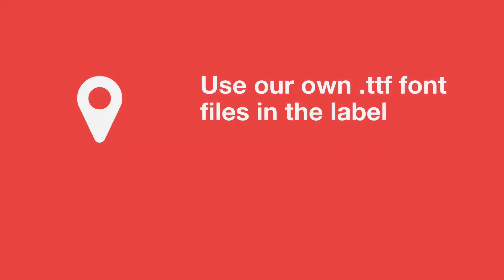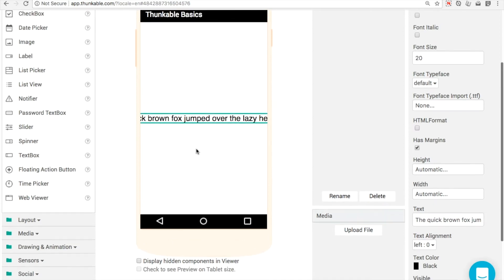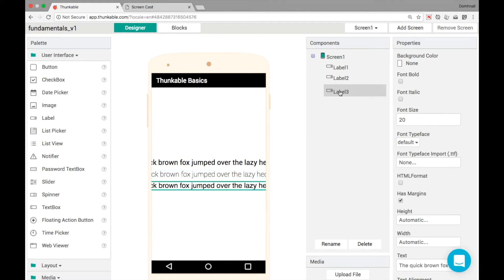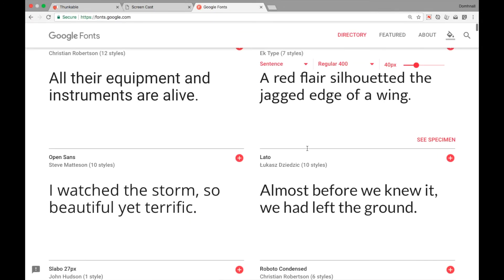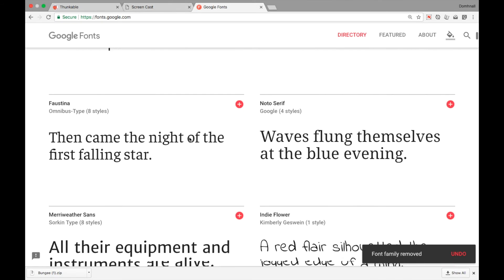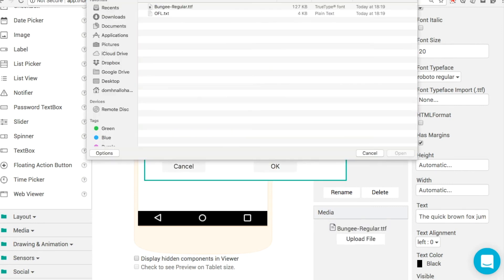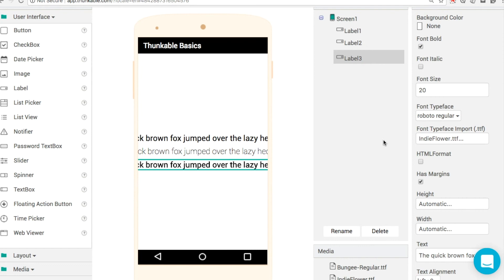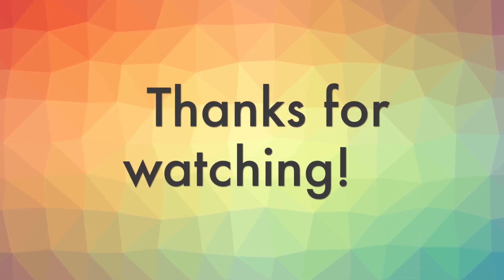Thunkable Basics: Custom Fonts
In the first of our tutorials on the Label component we look at how to change the font and how to upload our own font (ttf) files.

In this series I'm going to show you the fundamentals of using different components in Thunkable, starting with the bButton and going all the way to the WebViewer.